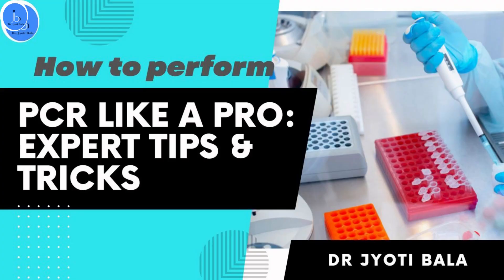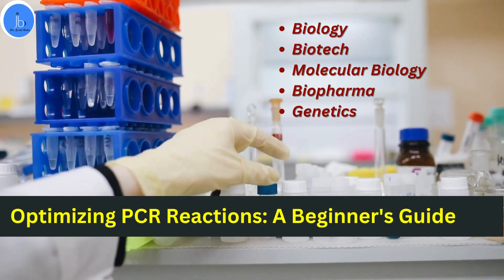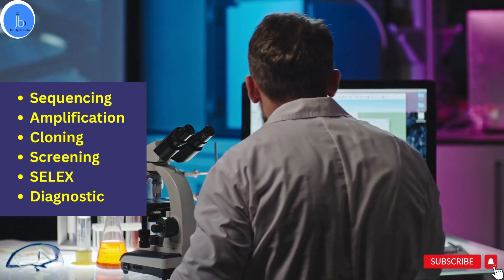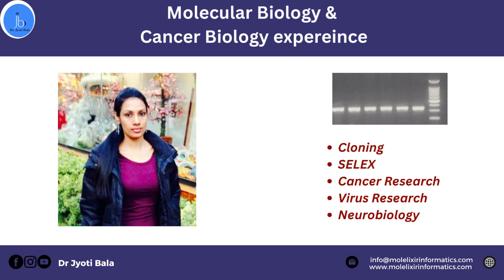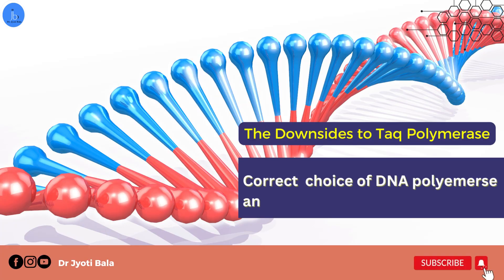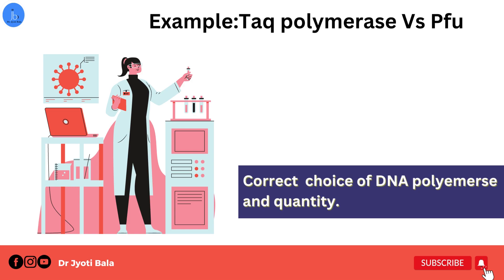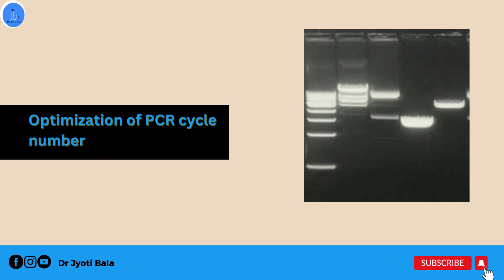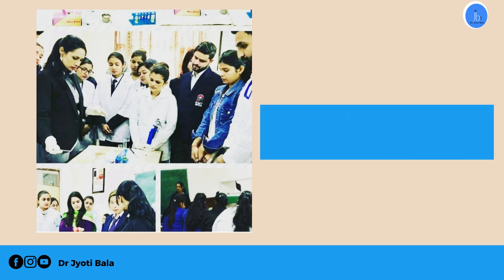How to Do PCR Like a Pro: Expert Tips and Tricks| Optimizing PCR Reactions: A Beginner's Guide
PCR Like a Pro: Expert Tips and Tricks| Optimizing PCR Reactions: A Beginner's Guide

Hey All,
If you are biology, biotech student, researcher or idustrial professional who need to perform Polymerase Reaction (PCR) routinely than this session would be useful,
PCR
Application of PCR
Tip and Tricks to run PCR effectively for your sequencing, cloning and SELEX etc

■YouTube Channel: Dr Jyoti Bala